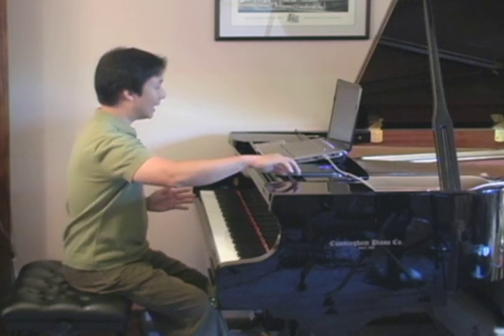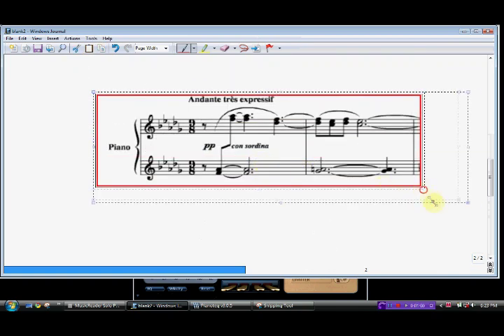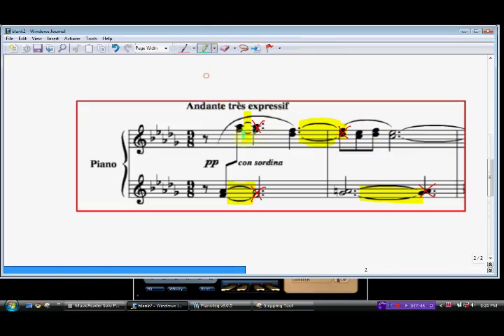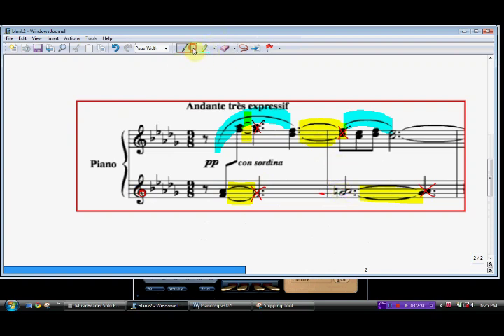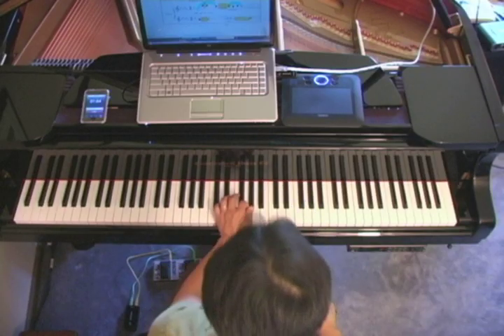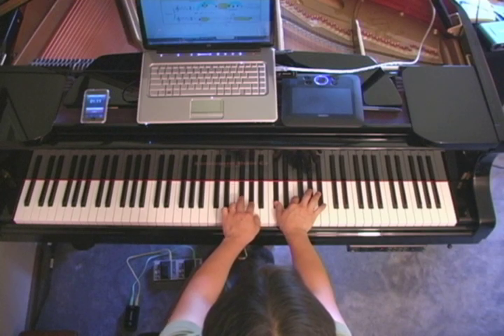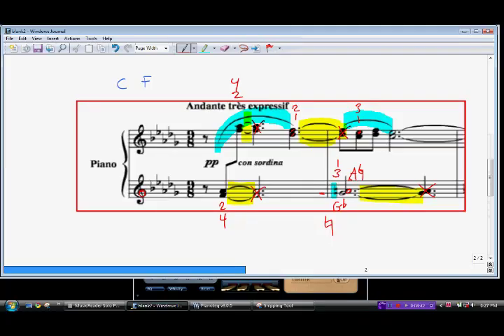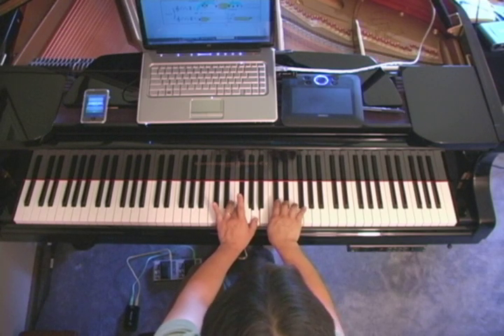Clair de lune from scratch: Piano Lesson #4, The Second Measure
In this lesson, we define what a "measure" actually is in music, talk briefly about the function of other lines that affect the musical "smoothness" (slurs), and discover a new symbol - the "natural" that temporarily takes away any special rules applied to a note from the key signature or any other previous lowering or rising symble (like flats and sharps).